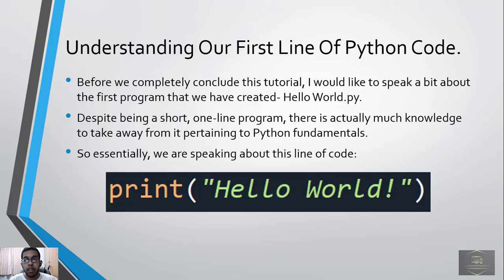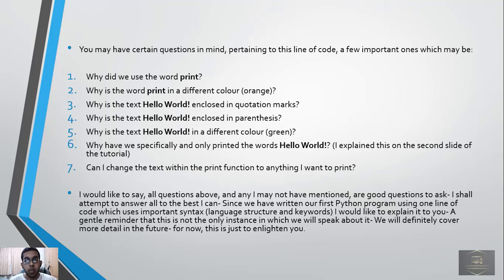Introduction To Python Fundamentals- Part 3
I hope you are all keeping well. Welcome to my tutorial series on Python Programming Language. This video will analyze the first line of code we have written for the Hello World program.